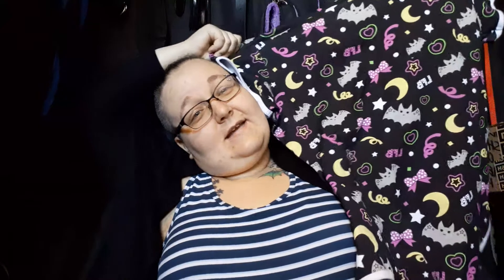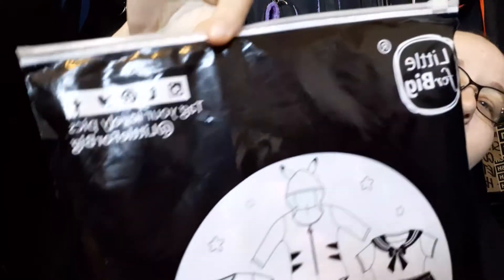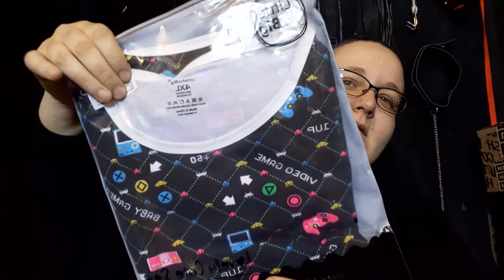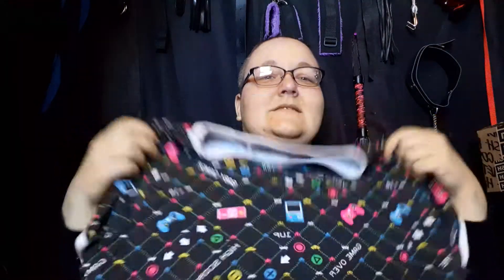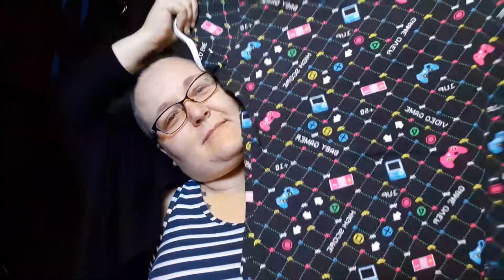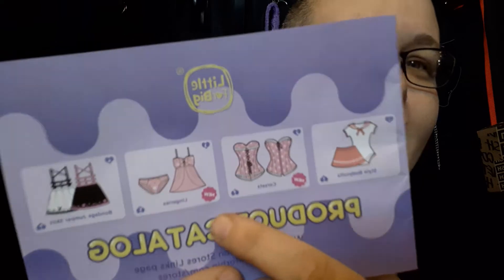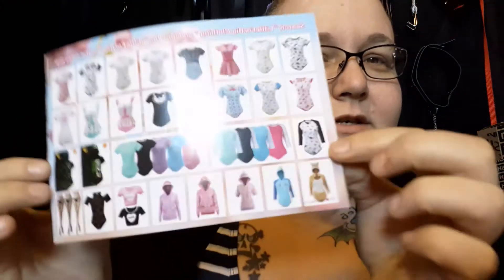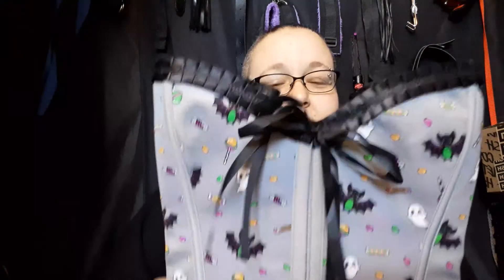Little for big haul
As I said before I'm not into ddlg but their clothes are super cute. I do love the quality of the clothes for corsets are well-made and the price is pretty good. Hope everyone is doing well xoxoxo